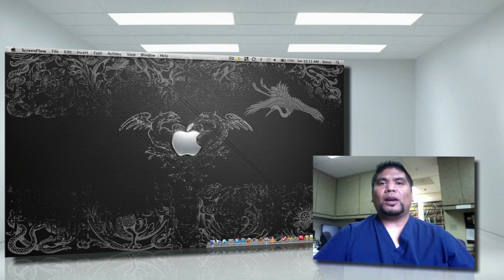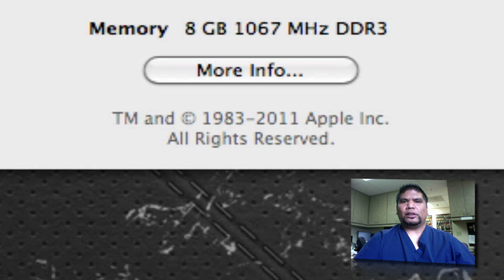How to upgrade your RAM on a Macbook Pro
This tutorial shows you how to upgrade your RAM on a Macbook Pro.  It's a simple and easy way to increase your performance without spending too much.  I do prefer and recommend the brand Crucial when it comes to RAM.

Here's is the 8GB Kit I purchased